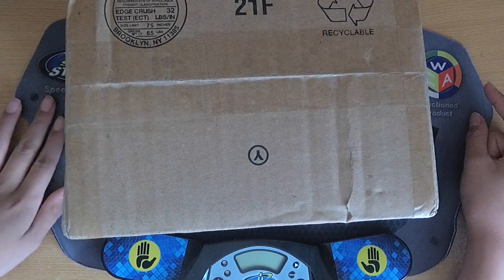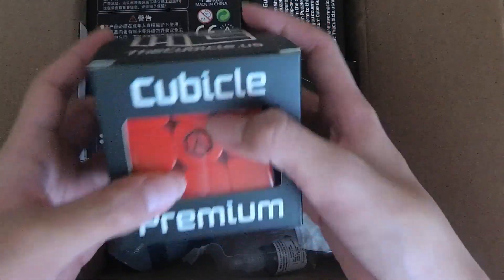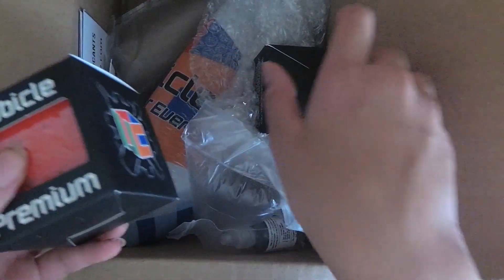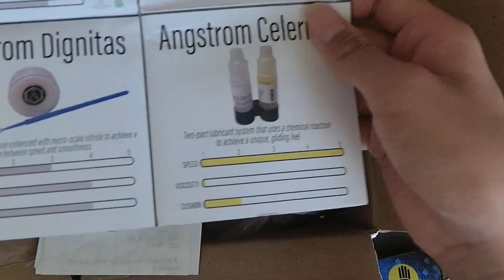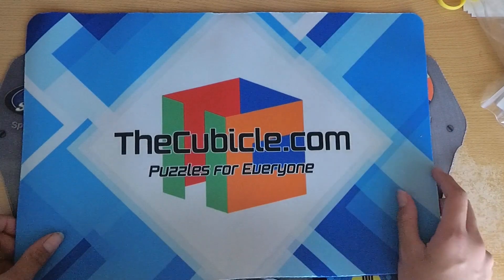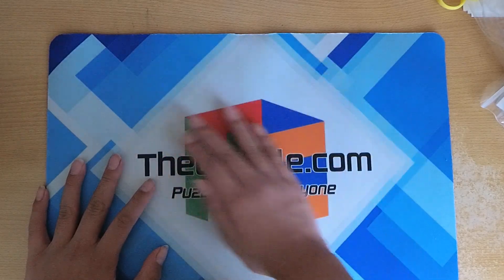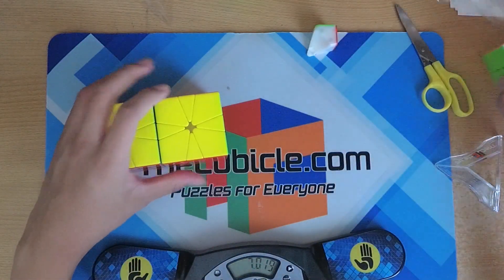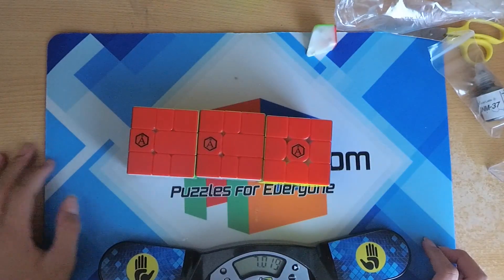Unboxing the Angstrom Volt v2 M, Angstrom Valk Elite, and More! - TheCubicle (read description)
First of all, sorry for sounding a little bit awkward/ungrateful throughout this unboxing. I don't know if you noticed it, but it bothered me a little bit. Regardless, I hope you believe me when I say that I'm really thankful for Jules and the rest of TheCubicle for shipping these cubes/accessories out! Also, sorry about the inconsistency in the volume; there were some parts of the video where I was sitting especially close to the camera lol.

Furthermore, I'm planning to do a stream on YouTube sometime tomorrow where I'll be breaking in these cubes while interacting with the chat. It would be really cool if you can make it!